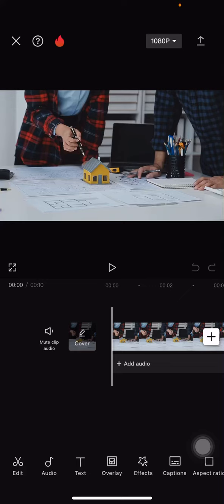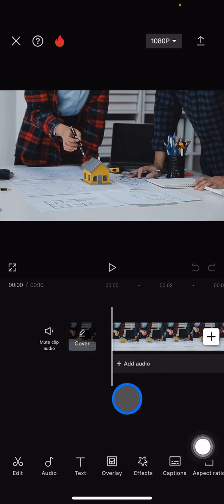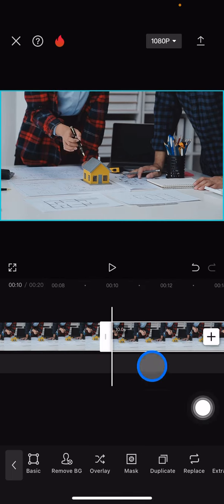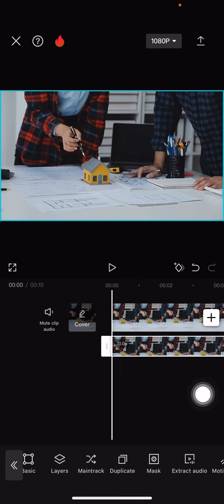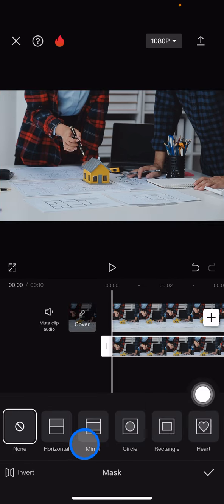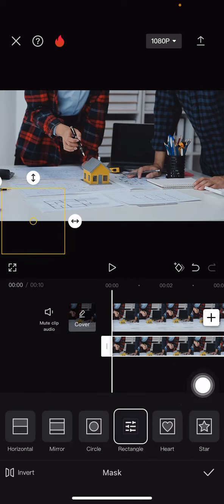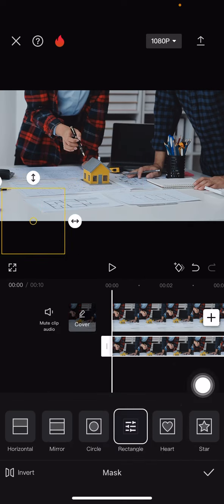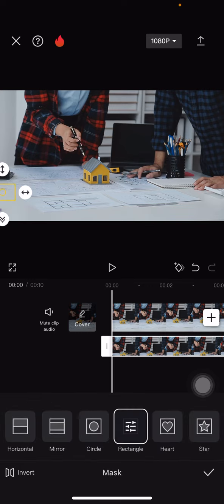⭐ INSTANT HELP: How to Remove Objects from Videos in CapCut Mobile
Need a help to edit your video? Today’s video will give you an INSTANT HELP: How to Remove Objects from Videos in CapCut Mobile. Need to be noted that this hacks will only work for particular video. Find more details on the tutorial